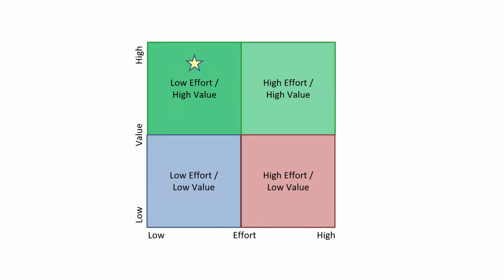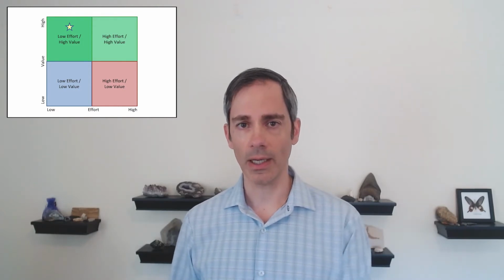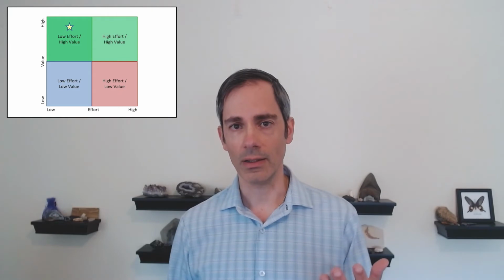Want to make a bigger impact with your time? Use this tool.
You already lead a team. The next level isn't a bigger job — it's a different job.

Most leaders were taught that career growth comes from working harder, delivering more, and becoming the best executor on the team.

The problem: the rules change as you rise. What got you to manager or senior manager — flawless execution — isn't what gets you to Director, Senior Director, or VP+.

Executive leadership increasingly rewards business thinking, visibility, communication, judgment, influence, and organizational leverage — especially in a world being reshaped by AI.

I'm Drew Saur, former Managing Director and Chief Operating Officer. I help technology managers, senior managers, and directors make the shift from execution leader to executive leader — the operating model that gets you seen, and kept, at Director/VP+ level.

Once I understood how executive leadership actually worked, I was promoted to Executive Director, then Managing Director, and eventually COO — responsible for a team of 750 and a $700M budget.

The Executive Development System is the playbook 200+ tech leaders have used to land Director/VP+ roles — and perform once they got there. Inside: 4 courses, frameworks and templates, An×Drew AI, and a private community of senior technology leaders.

– Drew You already lead a team. The next level isn't a bigger job — it's a different job.

– Drew